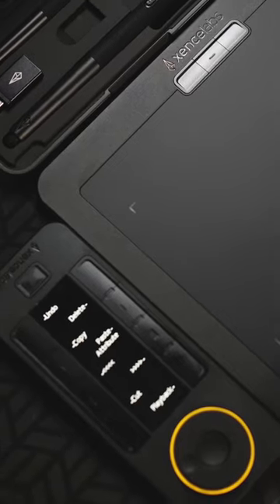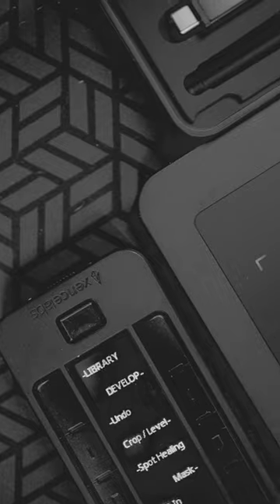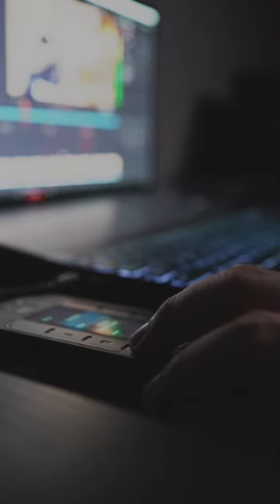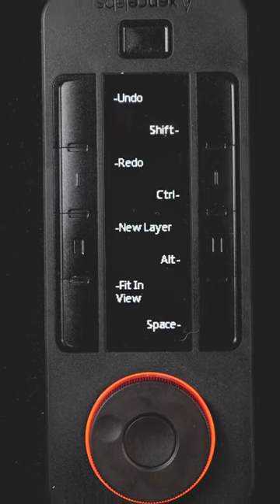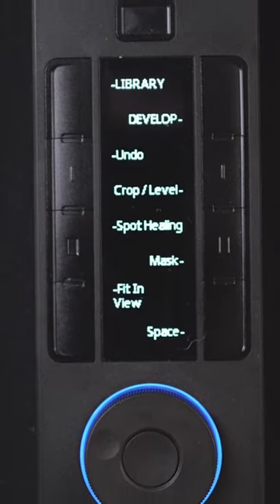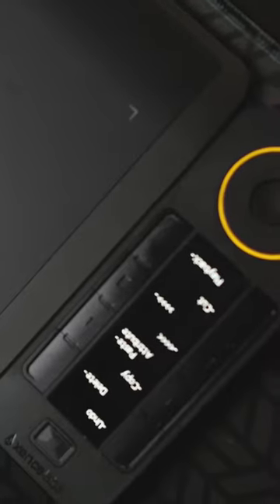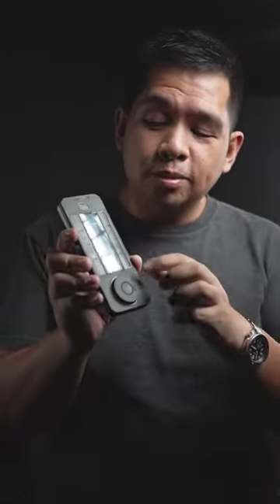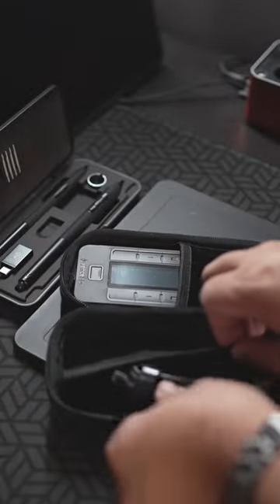My current favorite tool for photoshop lightroom premierepro and davinciresolve editing!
This handy tool from @Xencelabs is definitely more than what I expected it to be. Other editing controller consoles have been hard to use because its hard to remember what goes where. This portable device and its screen makes all the difference